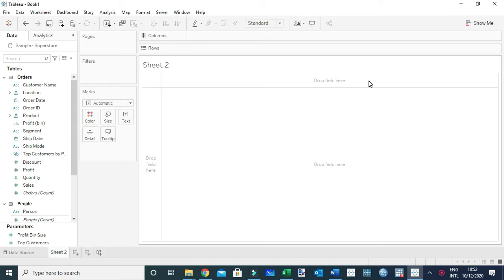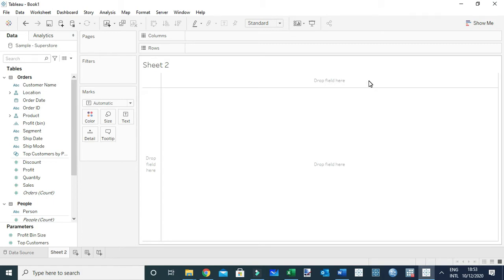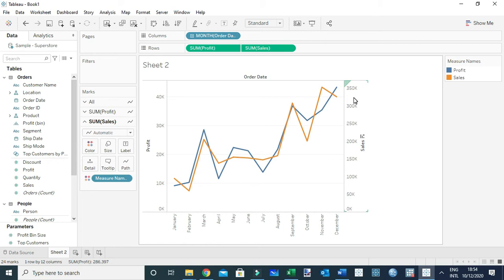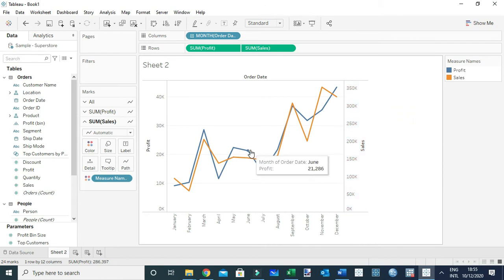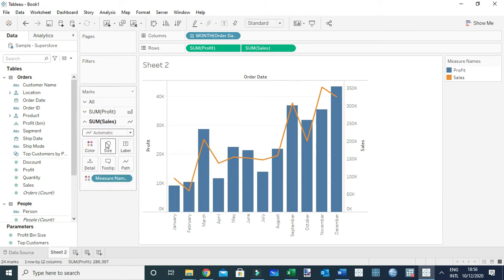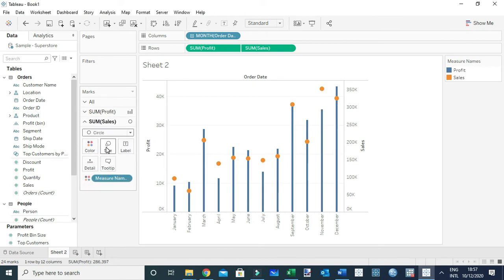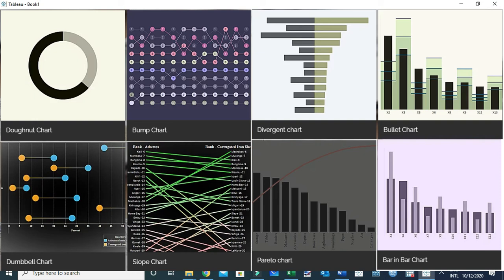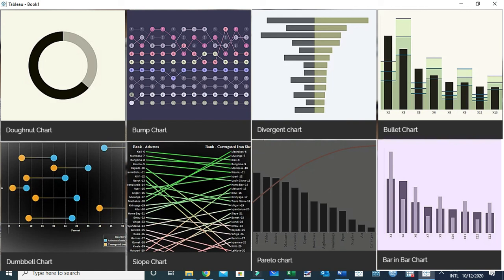How to create a combo chart in Tableau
Combo chart (or dual axis chart) is a chart used to display multiple information on the same chart or represent same information in different ways on a single chart. A commonly used example of combo chart is combining bar chart and line chart. In this video using Superstores dataset, I will show you how to create combo chart with different variations.
Note: Other variations of combo charts include: Divergent bar chart, bar in bar chart, lollipop chart, donut chart, bump chart, bullet chart, pareto chart, dumbbell chart, slope chart etc.